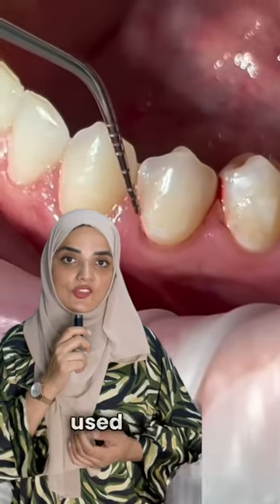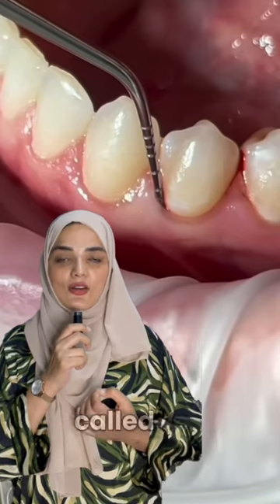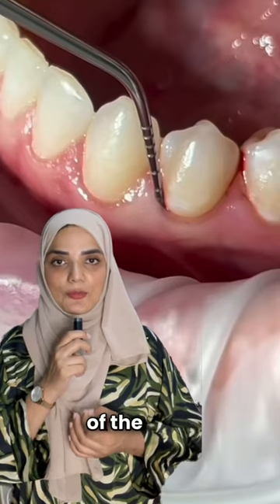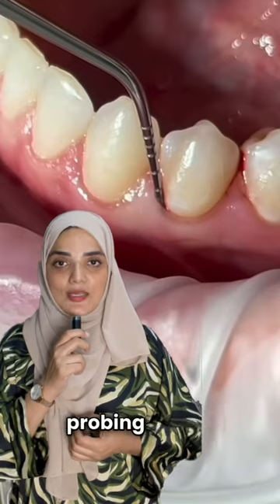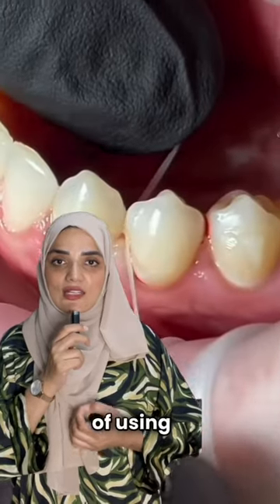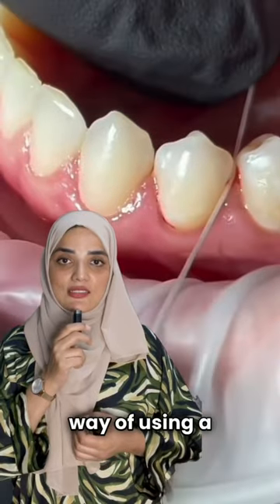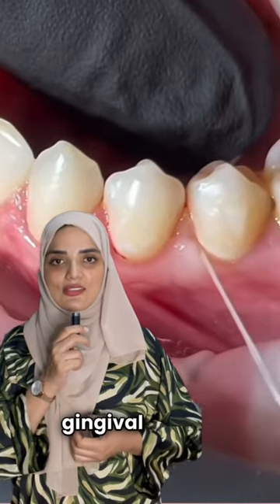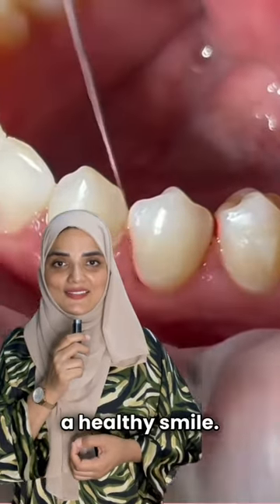How to use a dental floss??#floss